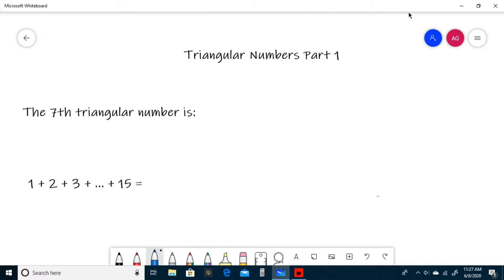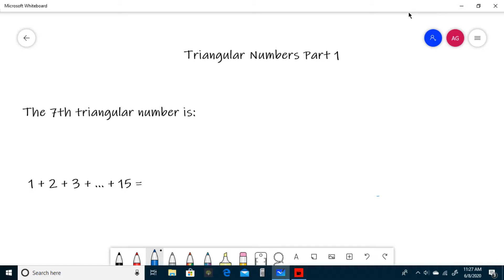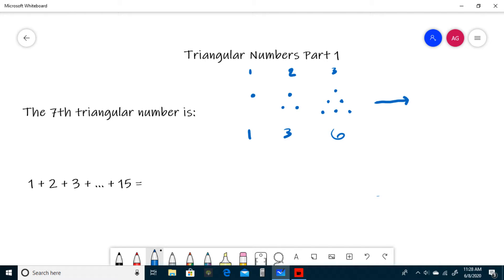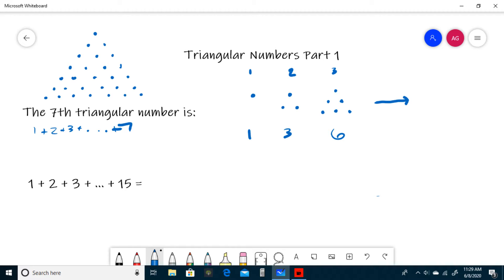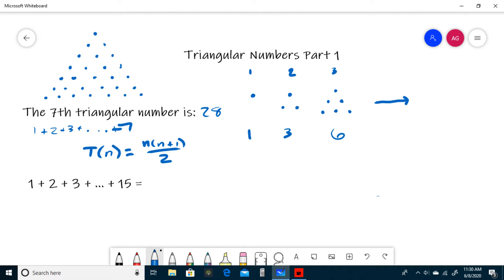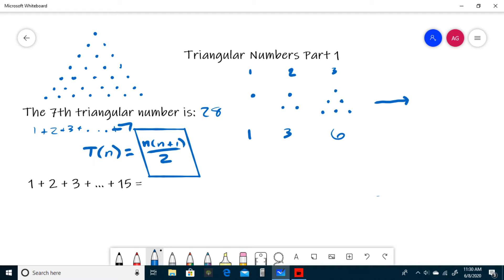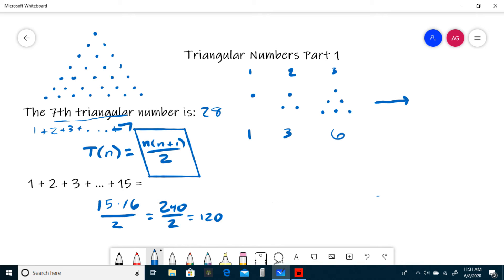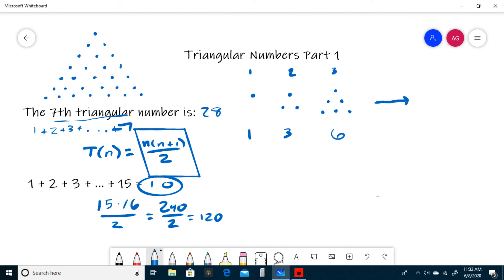Triangular Numbers Part 1 (TMSCA/UIL Number Sense, Calculator, and Math)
The first part of the triangular numbers series.

Remember: the nth triangular number is n(n+1)/2

What is the 9th triangular number?
1 + 2 + 3 + … + 12
1 + 2 + 3 + … + 15
What is the 11th triangular number?
What is the 10th triangular number?
What is the 18th triangular number?
1 + 2 + 3 + … + 7
1 + 2 + 3 + … + 14
1 + 2 + 3 + … + 19
What is the 8th triangular number?

ANSWERS! DO NOT LOOK UNTIL YOU HAVE SOLVED ALL OF THE QUESTIONS!

45
78
120
66
55
171
28
105
190
36